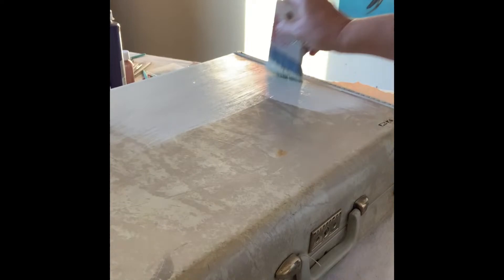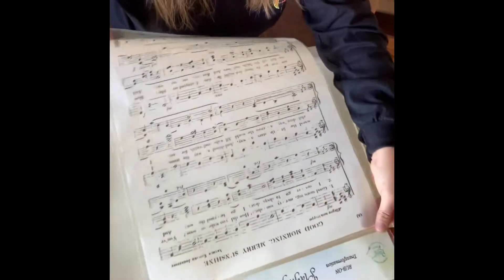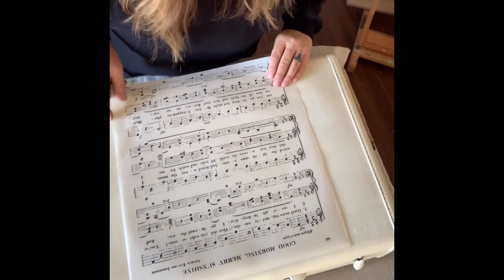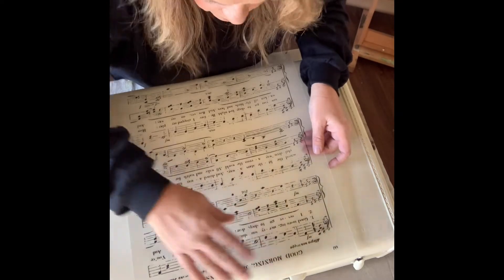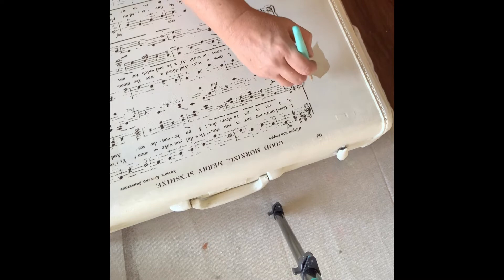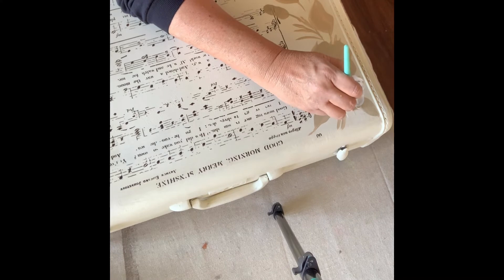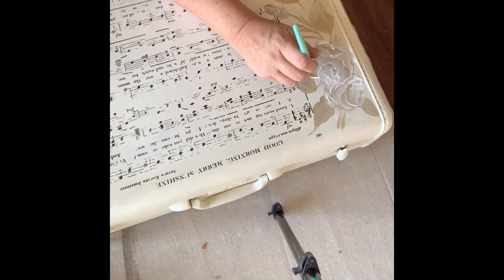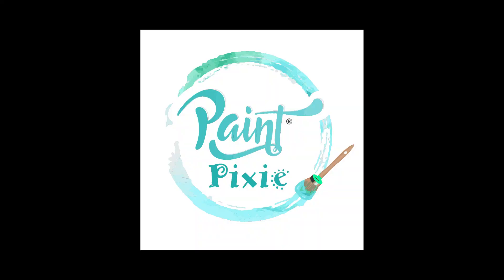Crafts: Painted Suitcase DIY Makeover with Sheet Music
Join our content creator Melanie Hamann from Art by Melanie for this gorgeous tutorial!